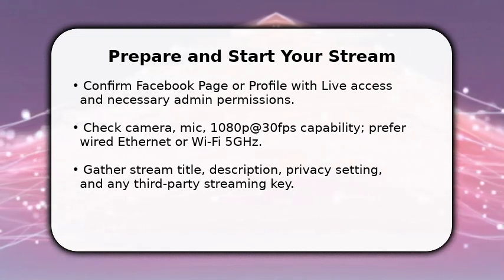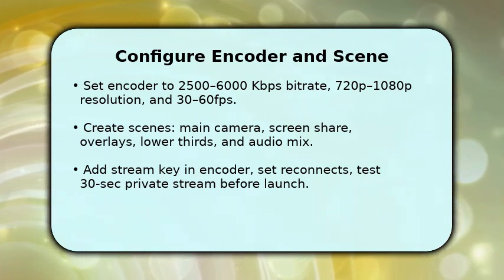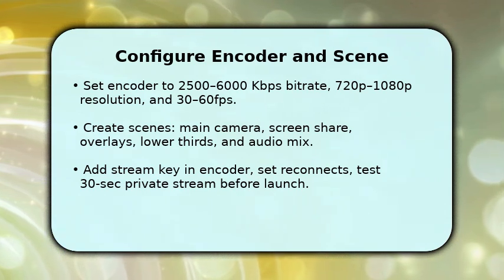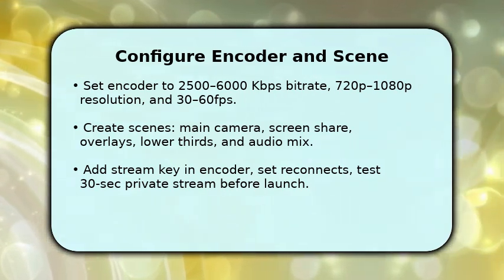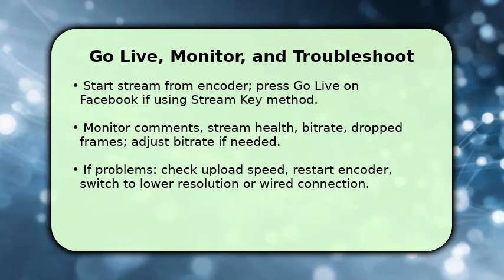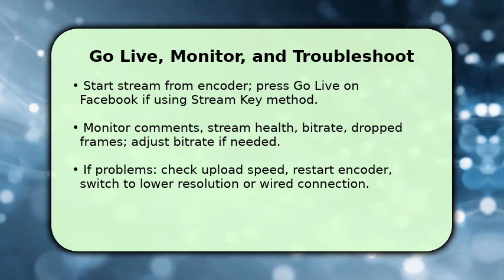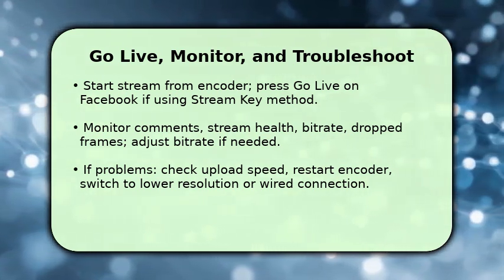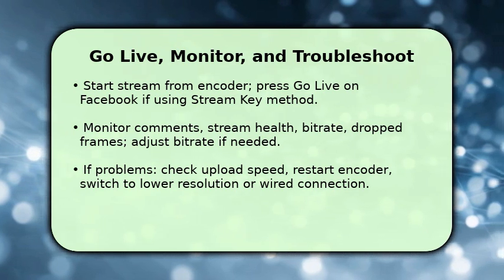How to Make Live Video Streaming on Facebook - Step by Step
Learn the ins and outs of live video streaming on Facebook. This step-by-step guide covers setting up your account, choosing a high-quality camera, testing different angles for optimal viewing experience, engaging with your audience in real time, troubleshooting common issues, and tips to enhance performance.

Live Video Stream on Facebook, Facebook Live Tutorial, Stream High Quality Videos FB, Engage Audience During LIVE, Troubleshoot Facebooks Livestreaming, Optimize Your Social Media Content for Viewers